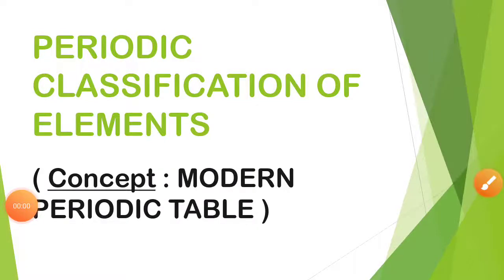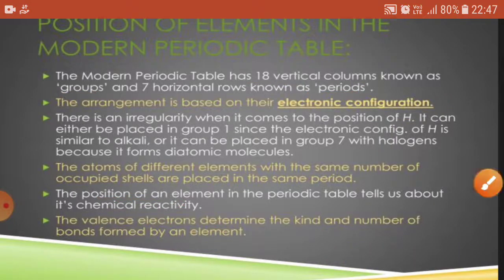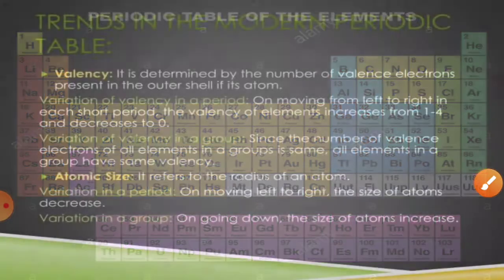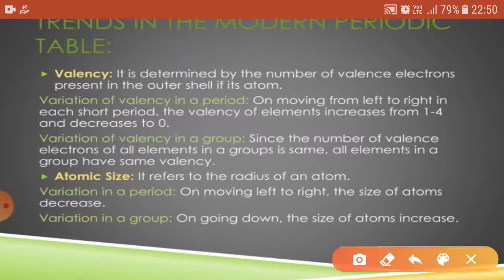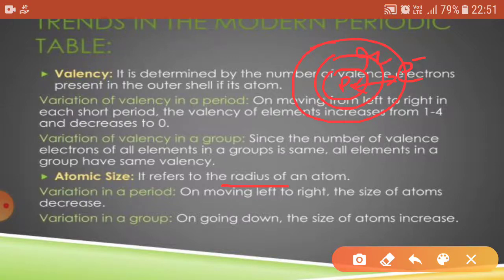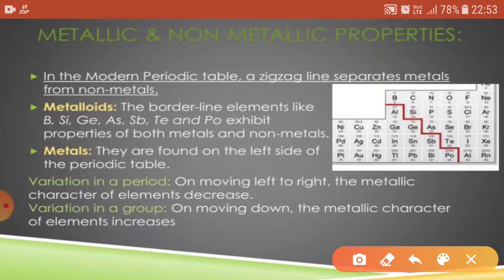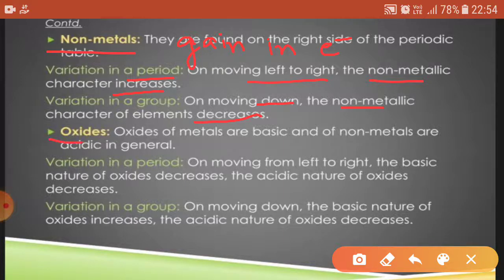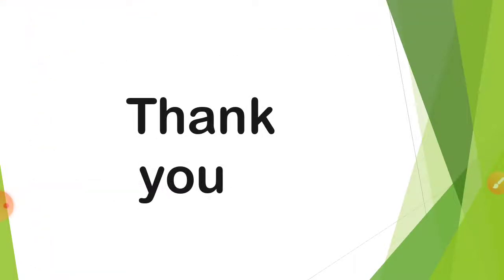NCERT Ch-5 (Class-X)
PROPERTIES TRENDS IN PERIODIC TABLE